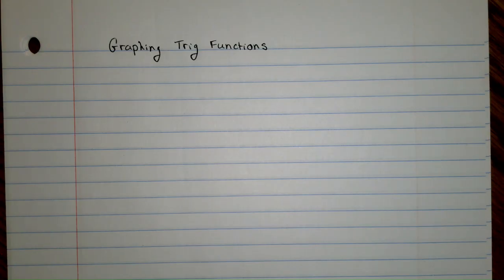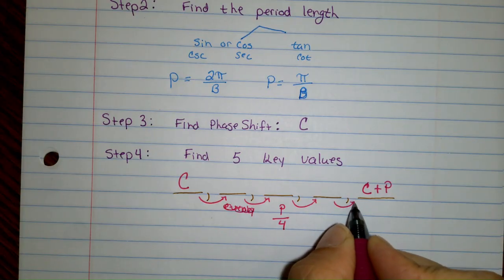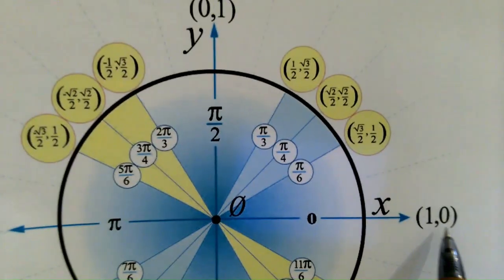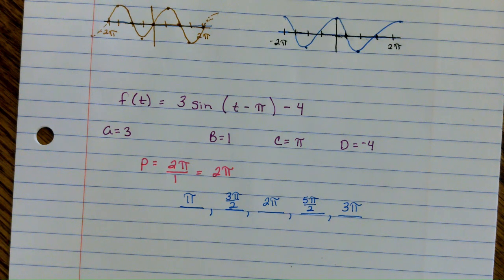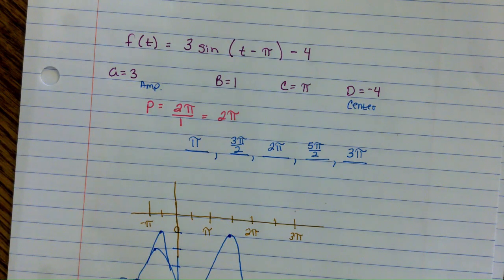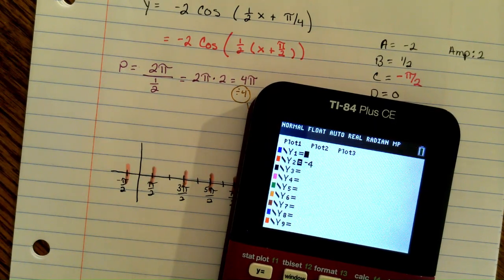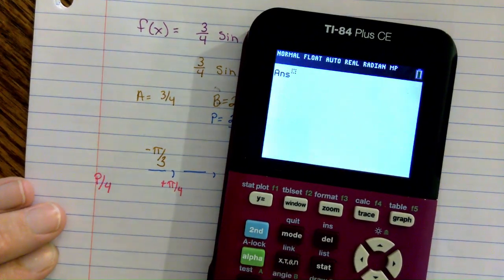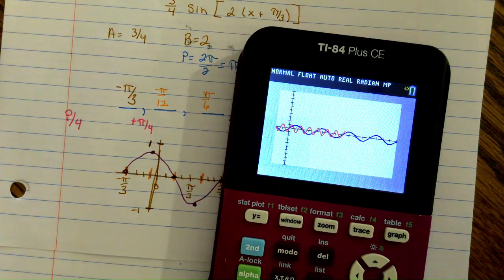Graphing Trig Functions (Sine and Cosine)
In this video, we kick off our introduction to graphing trigonometric functions by focusing on the foundational steps needed to graph any trig function. I start by outlining a clear and consistent plan: identify the period of the function and determine the five key values that occur within each period. This strategy sets the stage for confidently tackling all types of trig graphs. In this lesson, we apply the method specifically to sine and cosine functions, walking through how their graphs behave, how to find their key points, and what transformations like amplitude, phase shift, and vertical shift do to the overall shape. This video is perfect for students just beginning to explore trig graphs or anyone who wants a clear, step-by-step breakdown of sine and cosine.